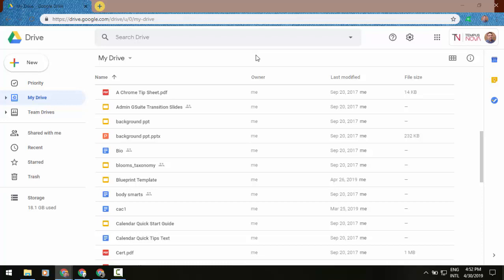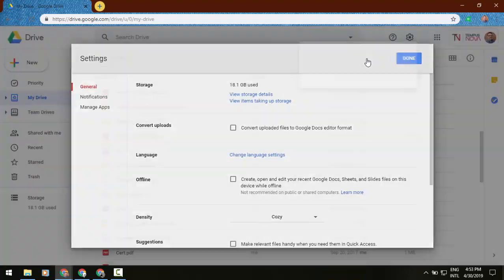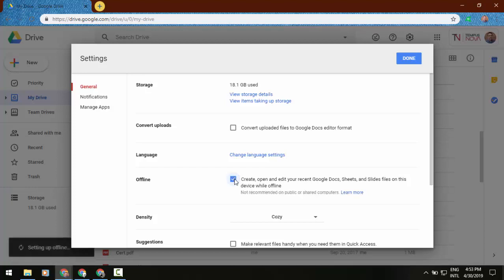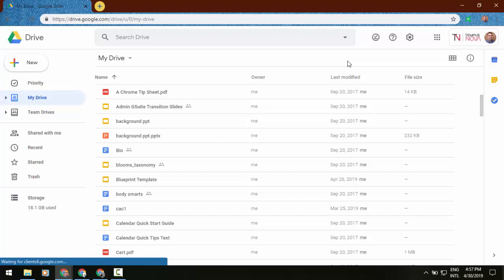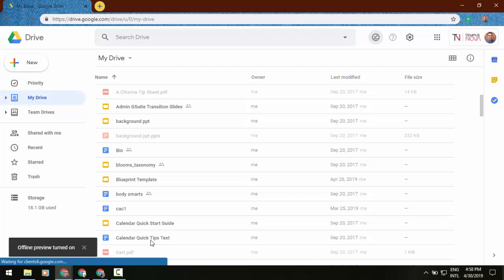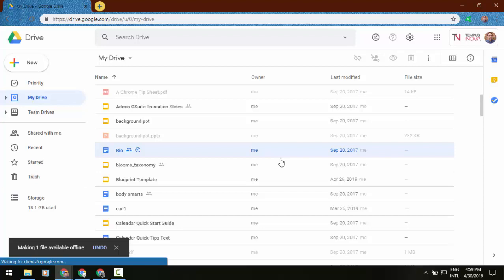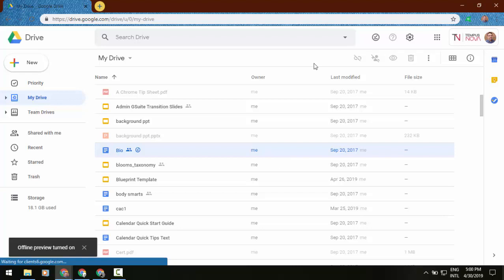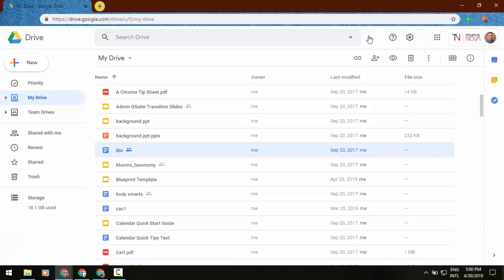Google Office Mode: How to Work From Anywhere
Today, in Google Office Mode, you're going to learn how to work from anywhere with slides, doc, and sheets! It’s now possible for users to work on Docs, Sheets, and Slides files when your device is offline or have a bad internet connection within Google Drive. You can also preview which files are available offline with a new offline preview mode.

To work with your files while offline, you’ll need to enable offline access in your Drive settings: From Google Drive, click the gear icon at the top right corner, select Settings _ General and select Sync Google Docs, Sheets, Slides, and Drawings files to this computer so that you can edit offline. Once offline access is enabled, a checkmark icon will appear in the top right next to Settings (gear icon) and Support (question mark). When you click this icon, you can find the offline preview toggle. Watch this video to learn how to use google office mode!